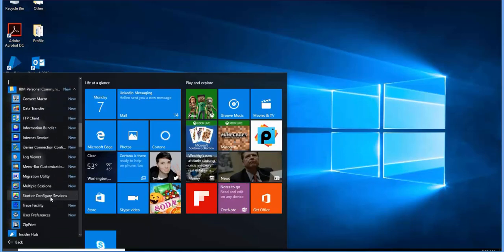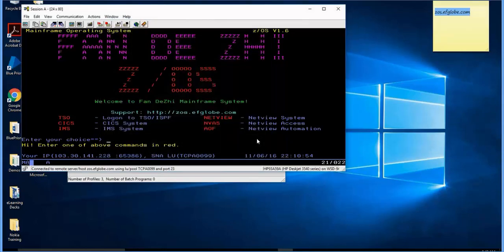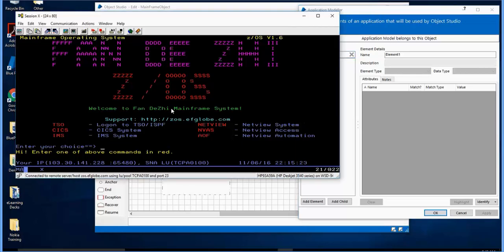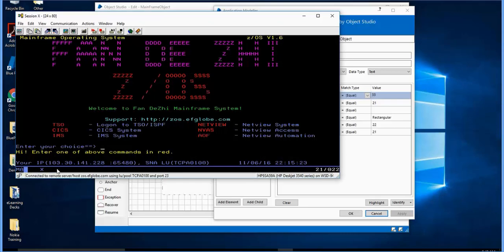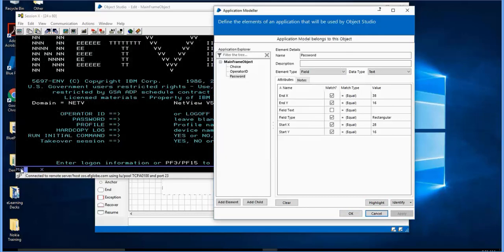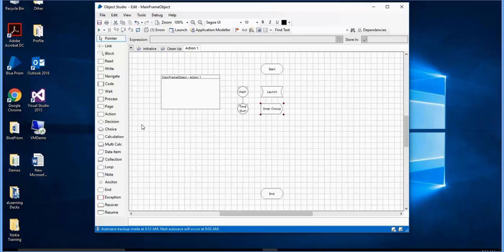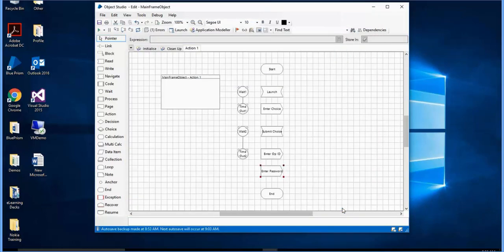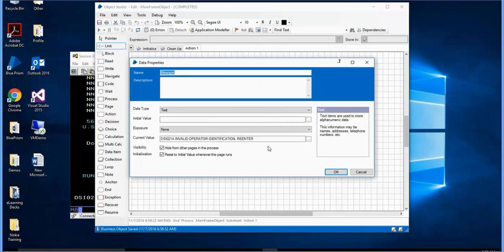Blue Prism Mainframe Automation